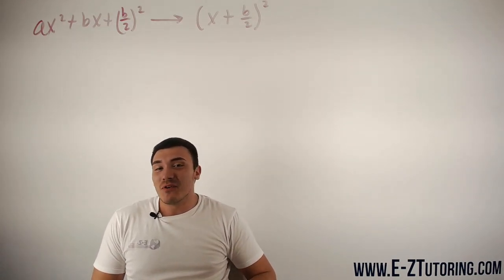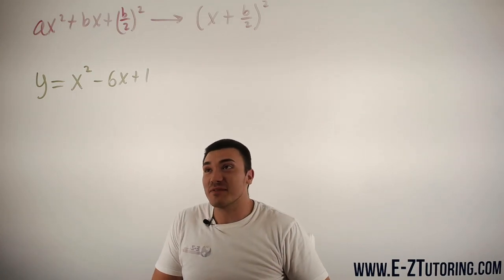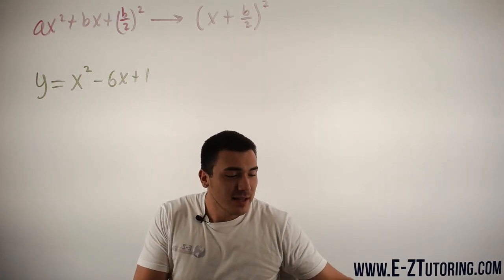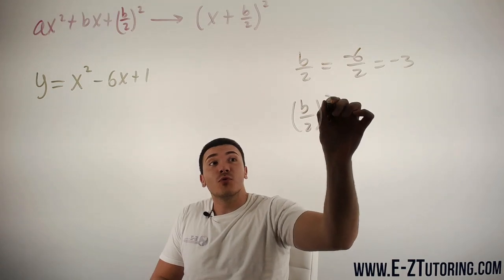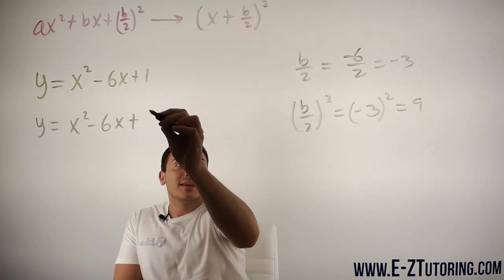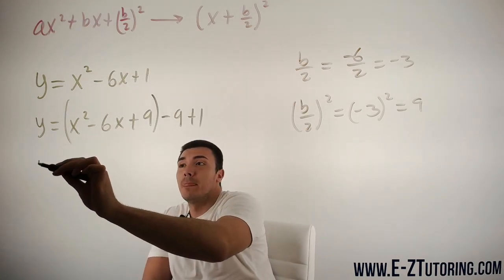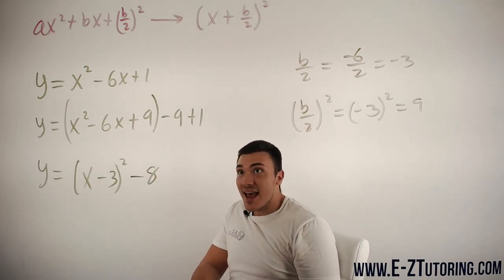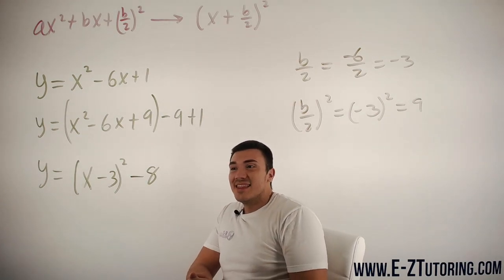Convert Quadratic From Standard Form to Vertex Form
In this video we dive into how to use completing the square to rewrite an equation in vertex form.